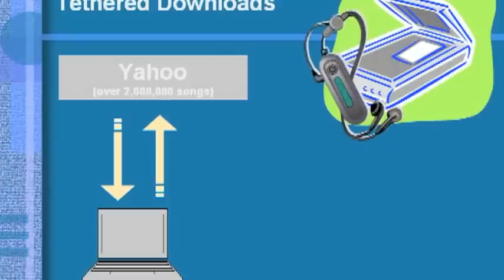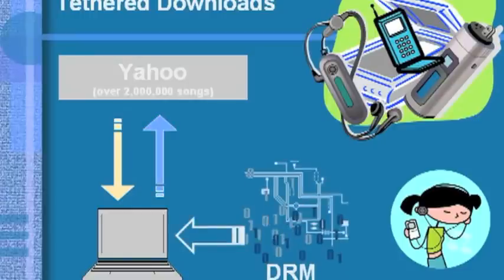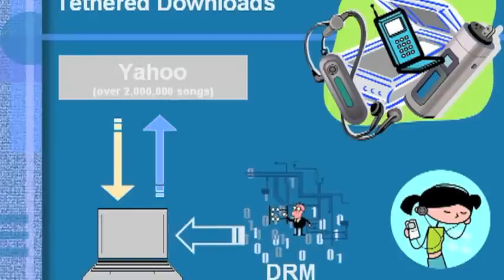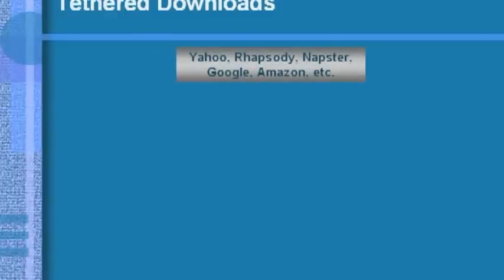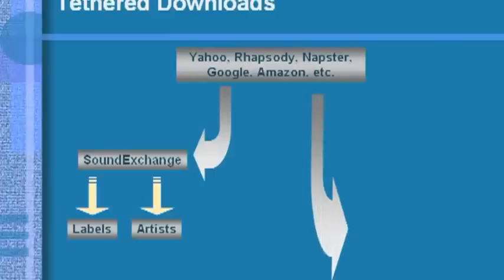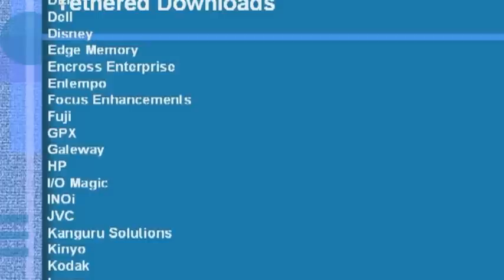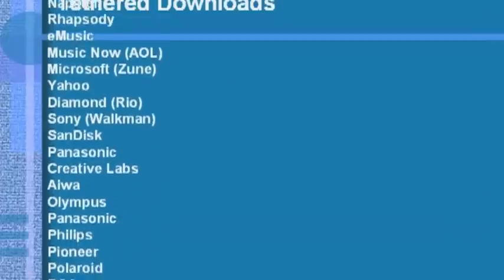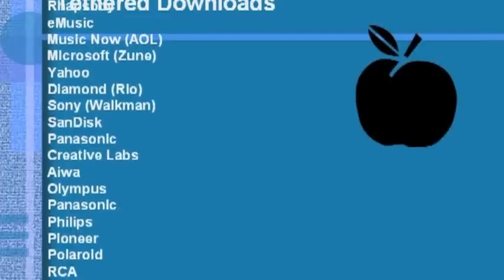Confessions of a Record Producer: Why We Need DRM and Tethered Downloads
It's been 10 years since Confessions of a Record Producer published real-life numbers showing what artists made on so-called "hit records" and how producers, labels, managers, and even the artists' own lawyers conspire to cheat them out of royalties. It's the only publication that tells the real story of how artists get ripped off and how they can protect their assets. In a special 10th Anniversary Edition, author Moses Avalon, one of the industry's most sought-after consultants and artist's rights gurus, has updates on all of the old shams and many new ones created by the internet and the ongoing transformation of the music industry.

• Detailed numbers on how new royalties from digital downloads are calculated, collected, and manipulated.

• Deep inside the new so-called "360 Deals" offered by the major labels.

• Plus a DVD-ROM containing private lessons from Avalon's Workshop. Groundbreaking charts and graphs show industry consolidation, who owns what, and where the future of the music business is headed